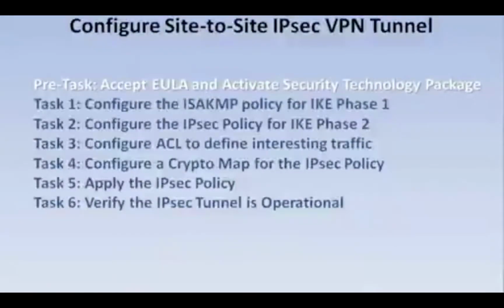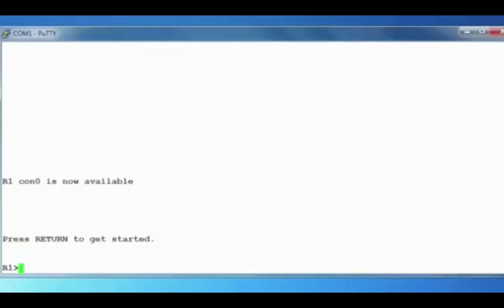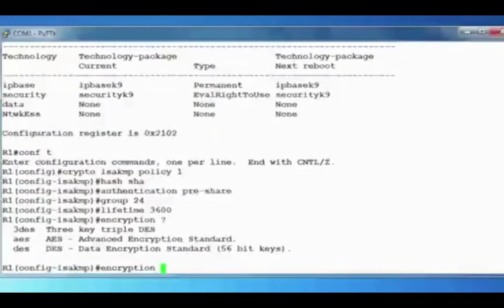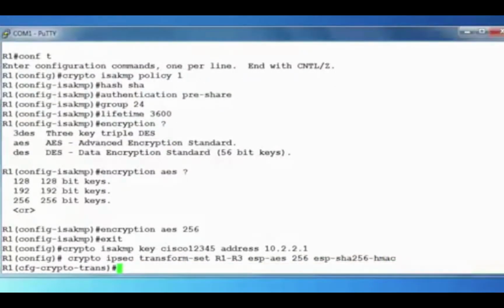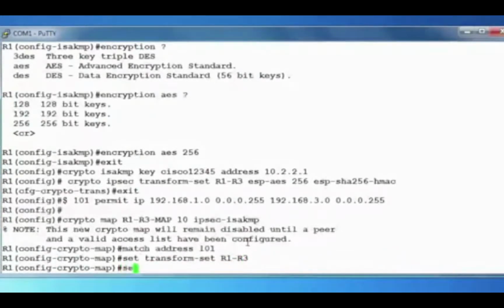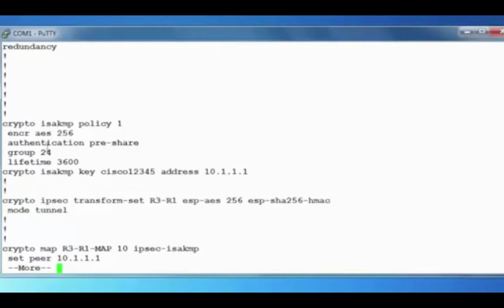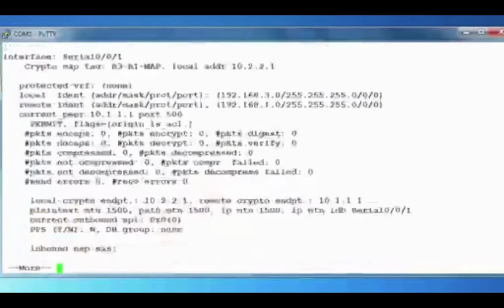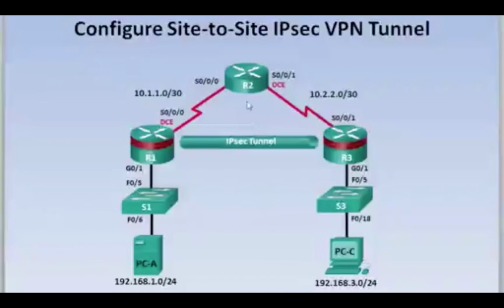Site to Site IPSec VPN implementation on Cisco Router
Hot to set up site to site IPSec VPN in CLI on cisco routers